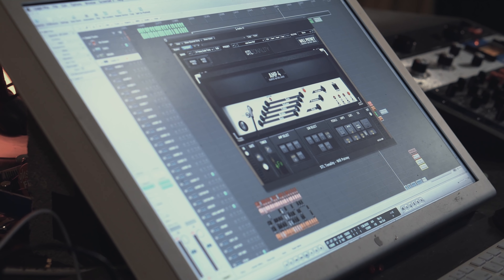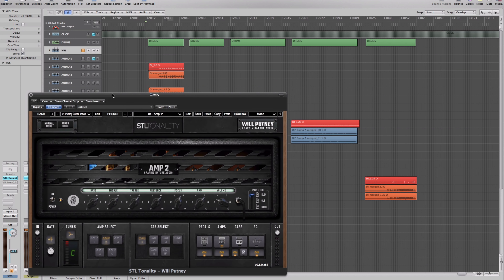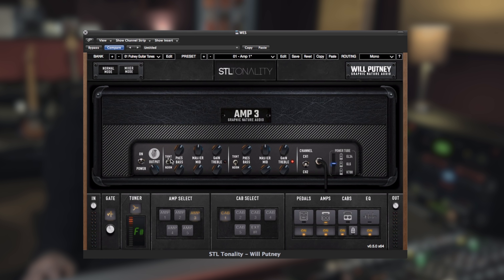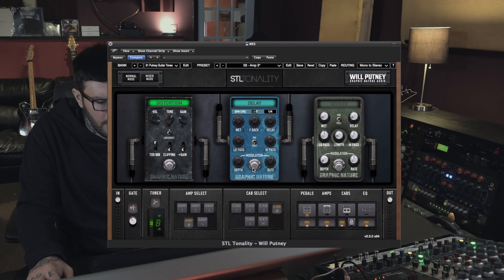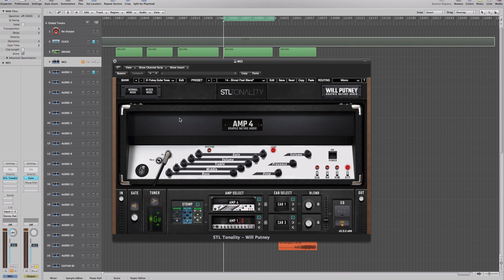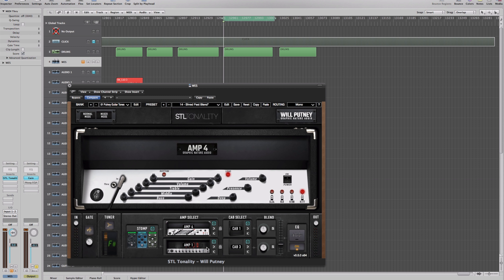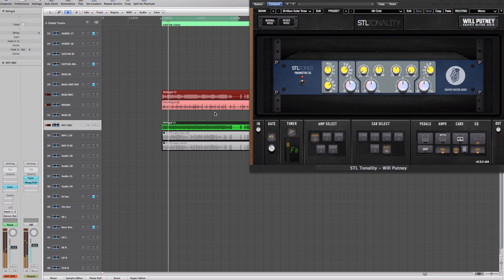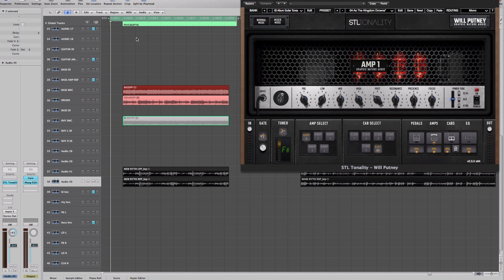In Depth Look at STL Tonality - Will Putney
★ OUT NOW! STL TONALITY - WILL PUTNEY★